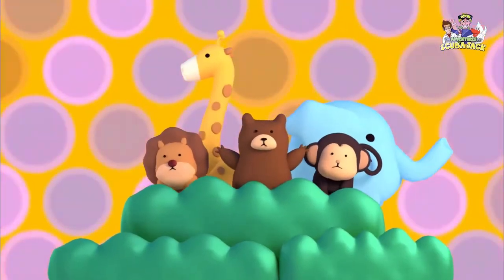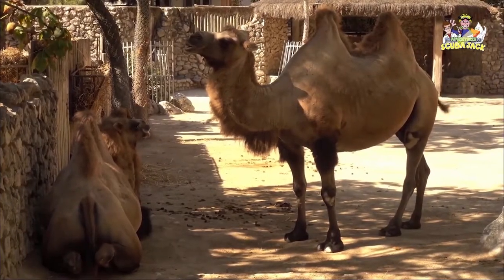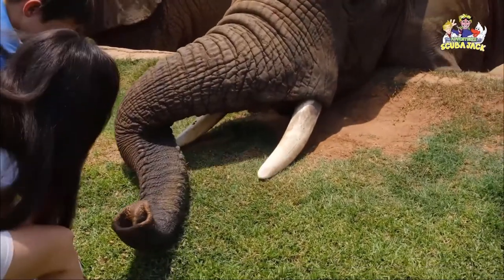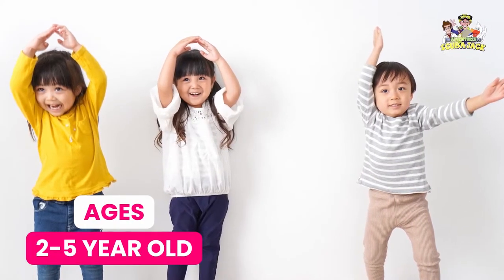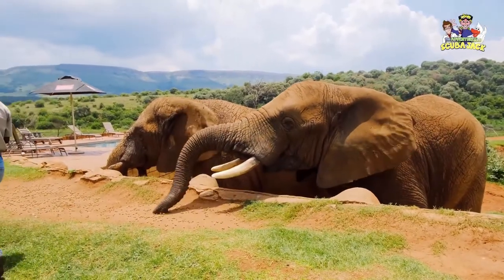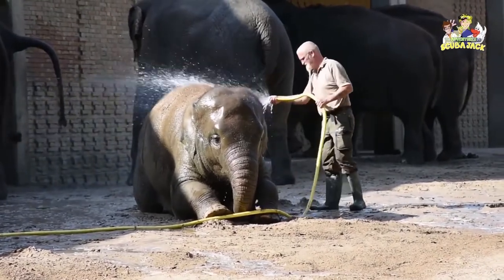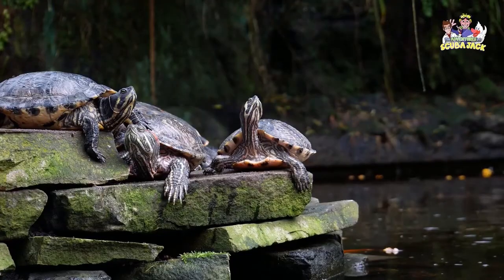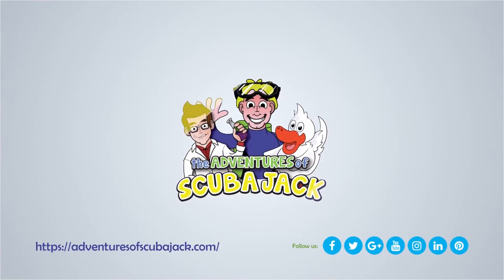Let's Go To The ZOO! 🦓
Let's take a trip to the zoo and see all the animals that are there!